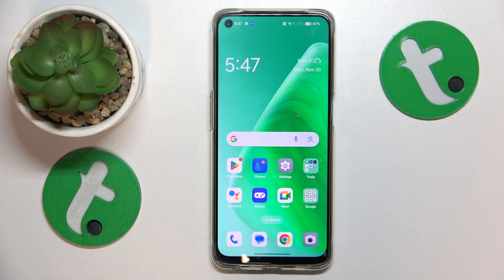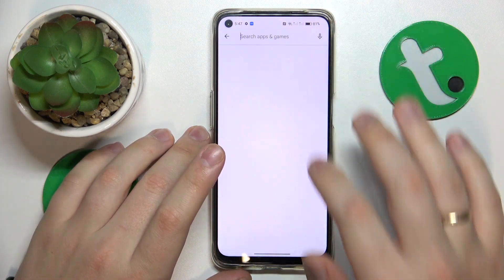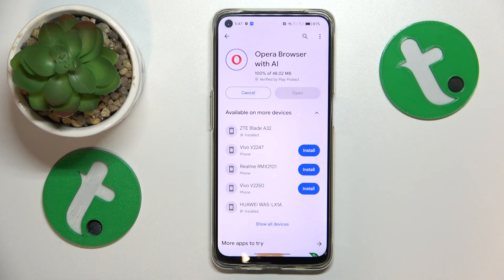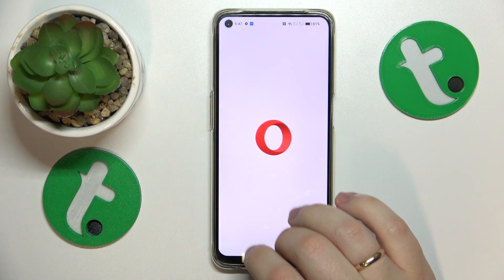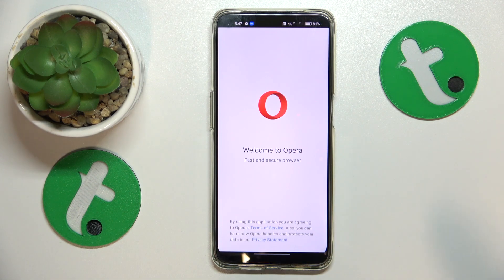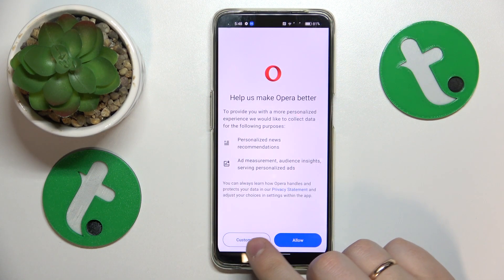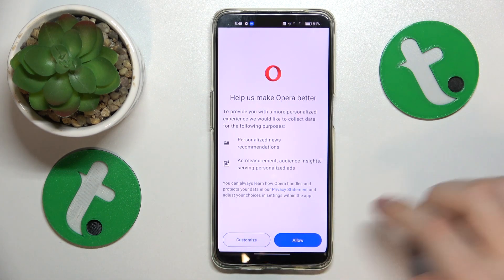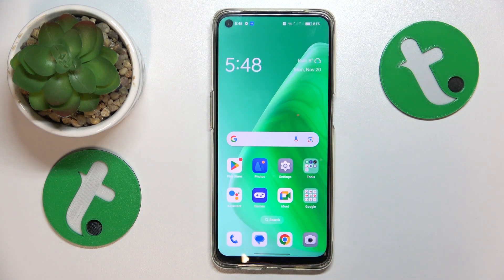How to Install the Opera Browser App on OPPO F19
Embark on a browsing journey with Opera on your OPPO F19! Our tutorial walks you through downloading and configuring the Opera browser for the first launch. Learn the quick steps to personalize settings and optimize your browsing experience. From the initial download to setting up preferences, we've got you covered.

How to download the Opera app on OPPO F19? How to set up an Opera browser during the first launch on OPPO F19? How to configure the Opera browser app on OPPO F19?